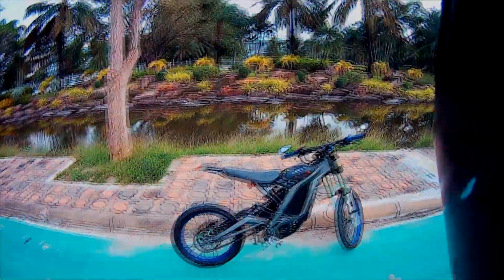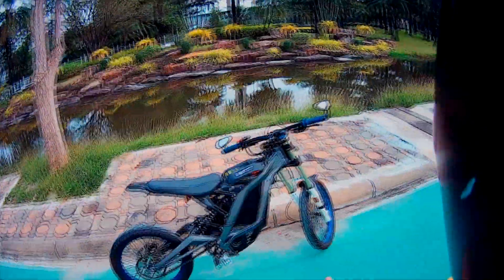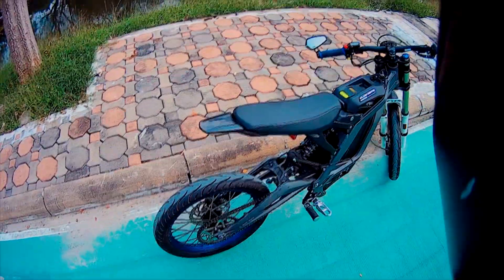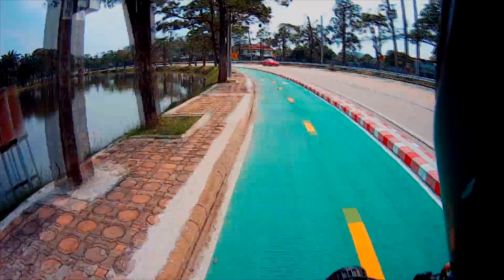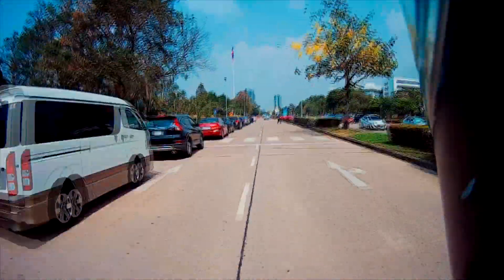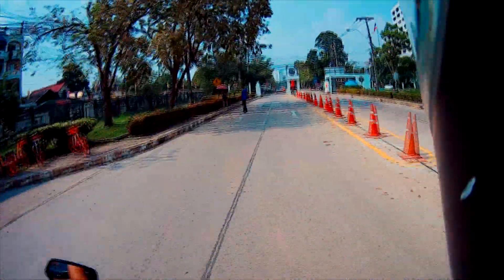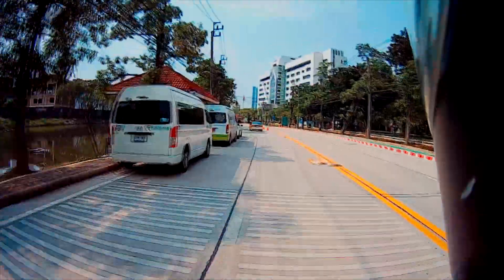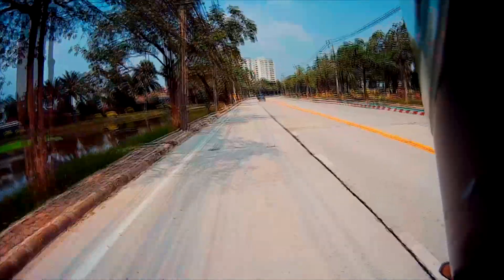Sur-ron test ride!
you guys asked for it! well, here is what it feels like to ride a surron. also, let me know in the comments if you want a short review of this new sena 10c pro camera